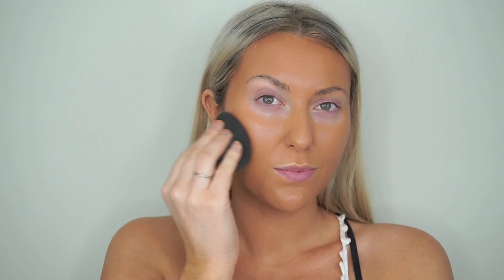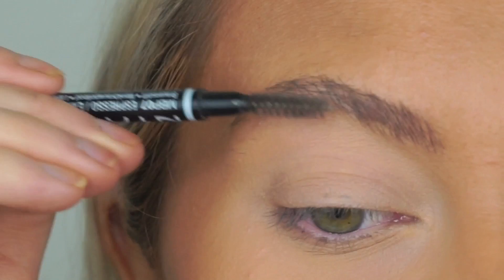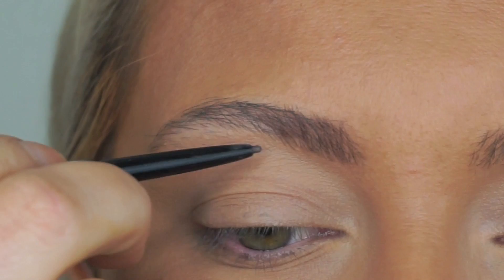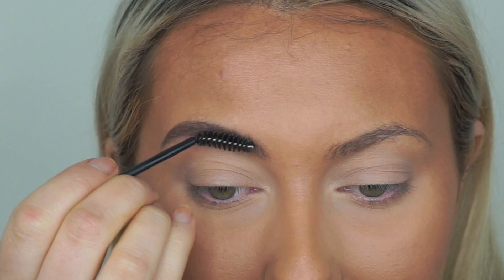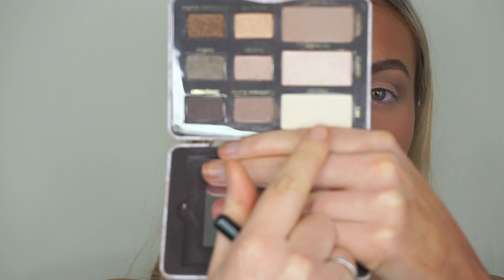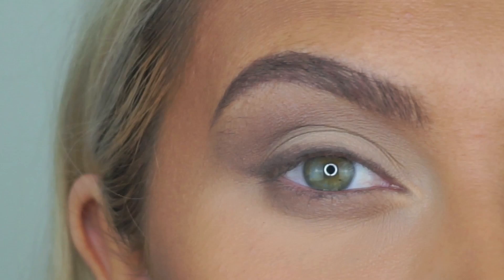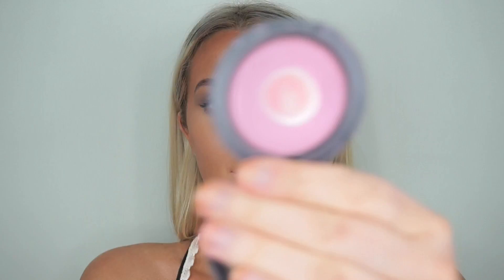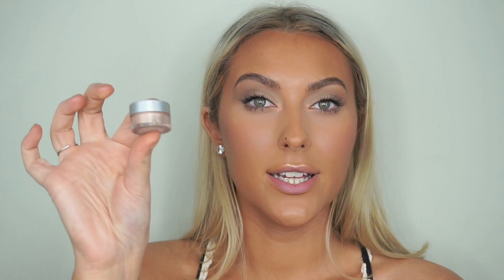PERFECT SPRING MAKEUP TUTORIAL | EMILY WALKEAR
Hi everyone!! To celebrate a brand new season, and the end of winter, I created this perfect makeup look for spring!! I love embracing new looks for different seasons! This makeup look is perfect for spring! It’s fresh, long wearing, wind friendly, and the perfect soft gam to transition from day through to night! I really hope you guys love this video and love the makeup, and I hope it inspires you to embrace the new season and maybe to spruce up your makeup look! Happy spring everyone!! Thank you so, so much for watching!! Em x x x x

Products Used:
Mario Badescu Aloe, Green Tea & Cucumber Facial Spray
Illamasqua Matte Veil Primer
Loreal True Match Foundation in Cappuccino
Nars Sheer Glow Foundation in Syracuse
Morphe M492 Foundation Brush
Napoleon Perdis Foundation Stick in 6B
La Girl Pro Conceal (to apply cream contour)
Beauty Blender in Black
Maybelline Fit Me Concealer in 15
Tarte Tape Shape Concealer in Light Sand
Benefit Hoola Powder
Too Faced Natural Eyes Palette - shadows used - Heaven, Nudie, Cashmere Bunny & Sexpresso
Ardell Individual Lashes in Short & Medium
Giella Cosmetics EYE M GLAM Highlighter
MAC Blusher in Dame
Napoleon Perdis Lip Liner in Plum Role
NYX Retractable Lip Liner in Natural
NYX Soft Matte Lip Cream in Cairo

Support My Amazing Friends!!
My Best Friend’s Amazing Jewellery Line!!
All details are via her Instagram page!!

My Amazing Spray Tanner!!

My Amazing Cosmetic Nurse!! (Where I get my lips done!!)

Songs:
Cormak - Flavours